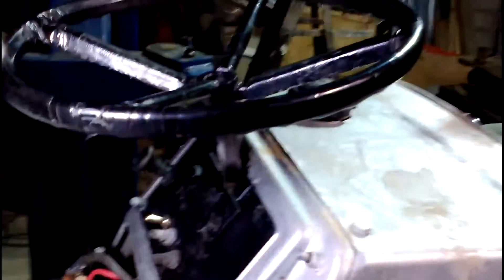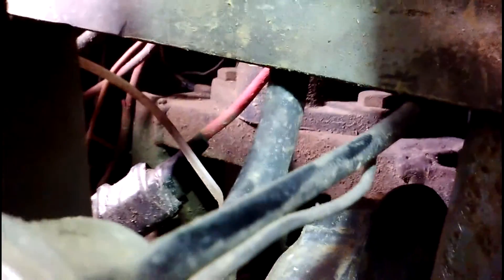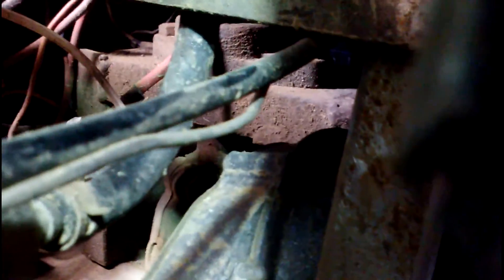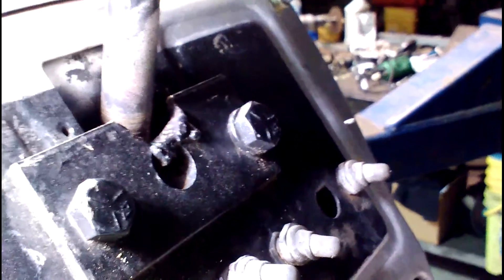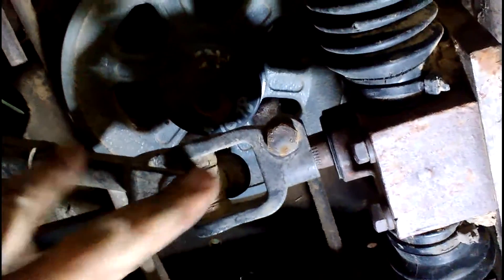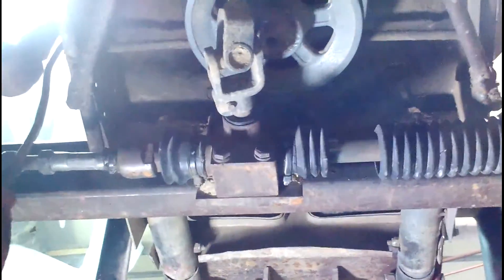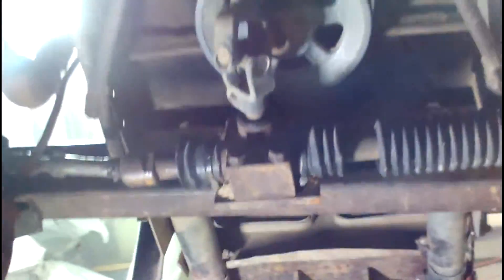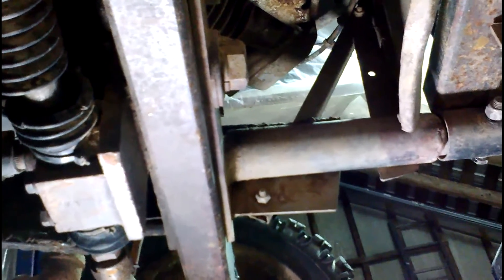Rack and pinion steering setup on the Silver Bullet rally/race mower.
Just an overview on the steering gear setup on the silver bullet.